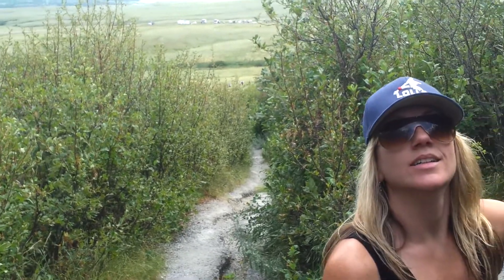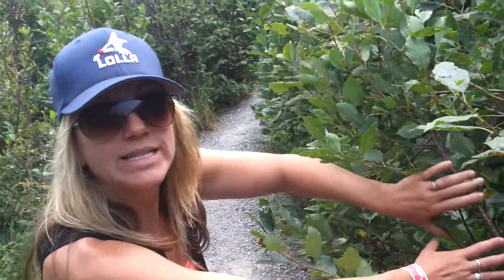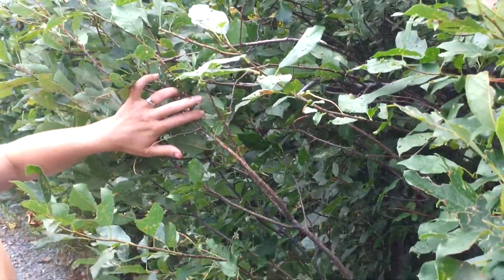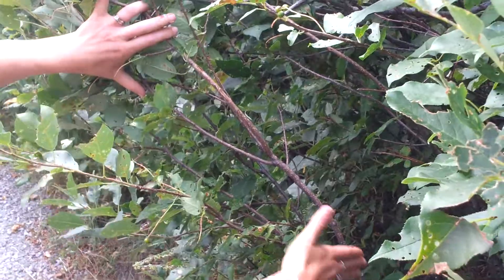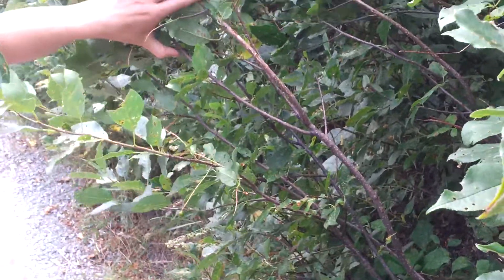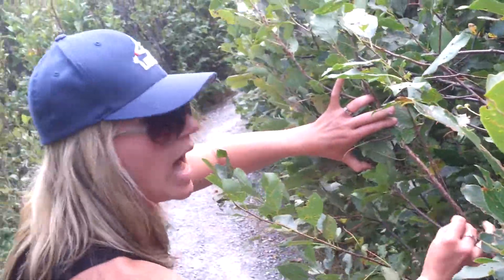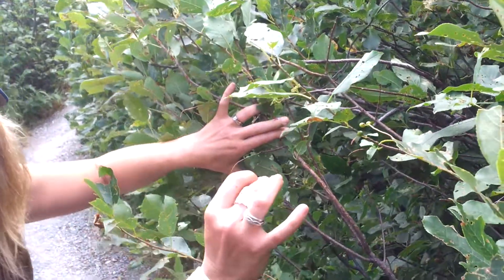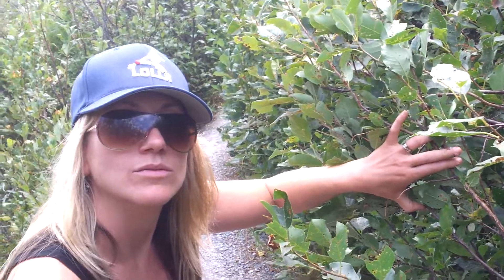Head smashed in Part 4